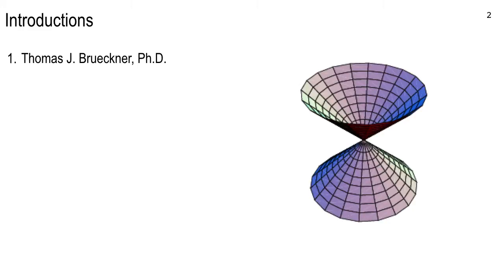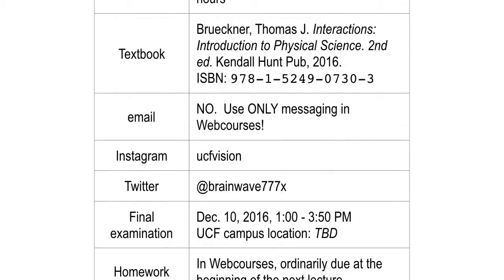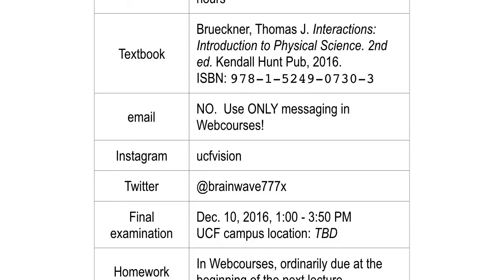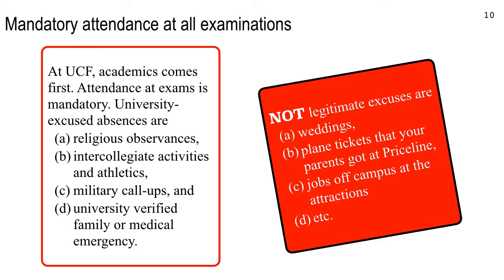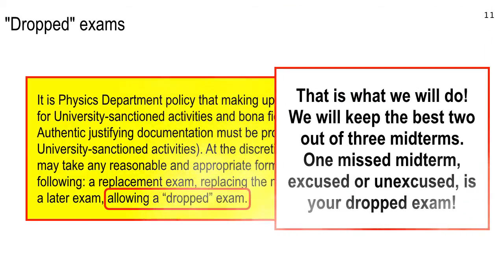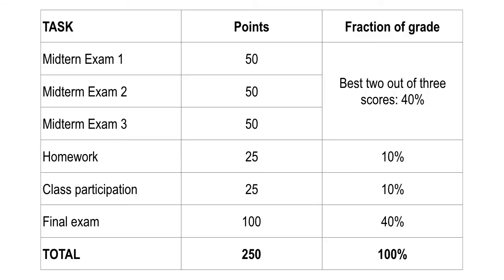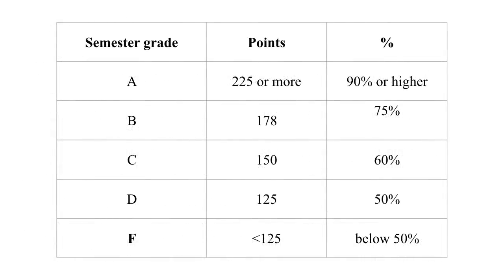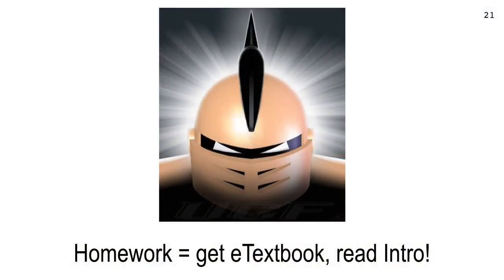Noon section, Lecture 1, Aug. 23, 2016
Introduction of the instructor and the TAs; syllabus.